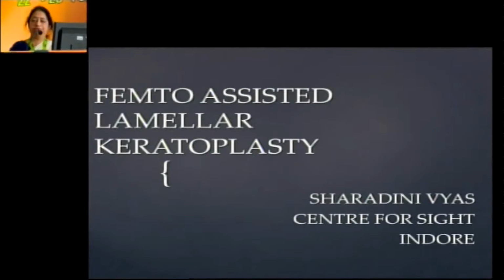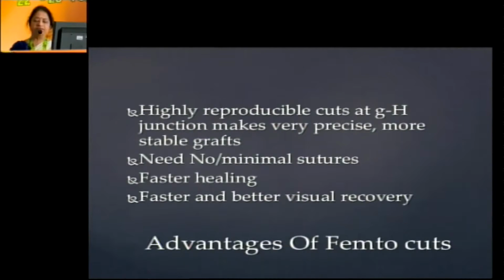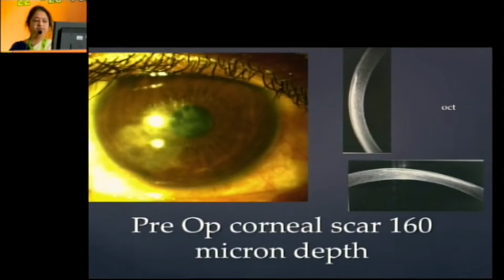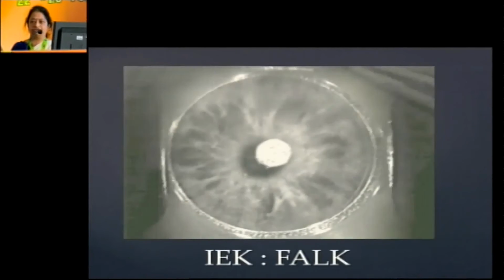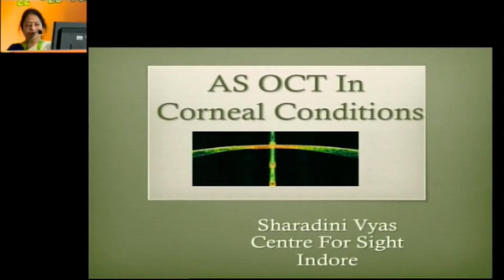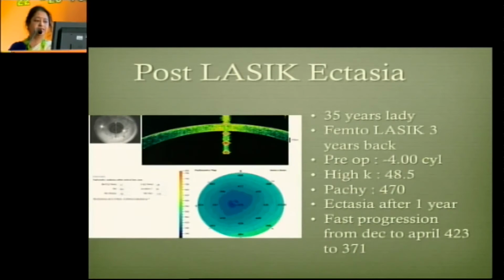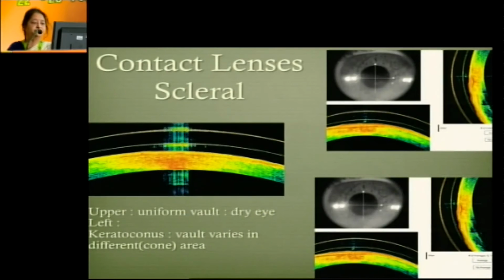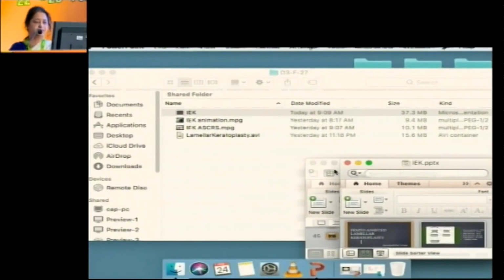AIOC2018 - GP087 - Topic - Femto Assisted Lamellar Keratoplasty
Dr.Sharadini Vyas